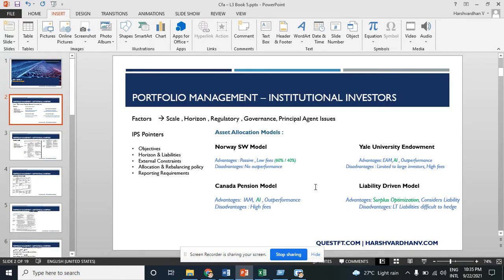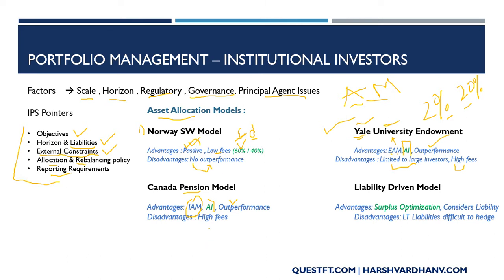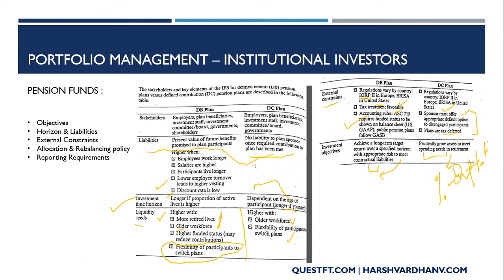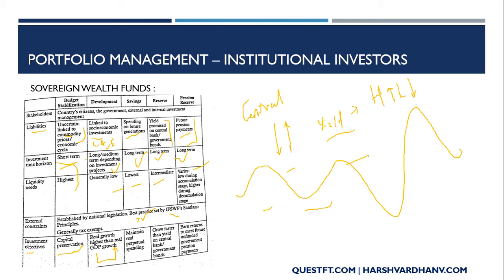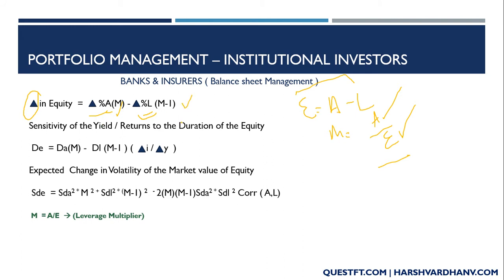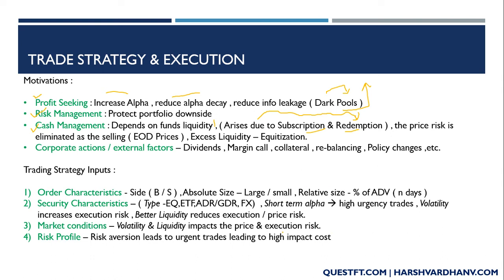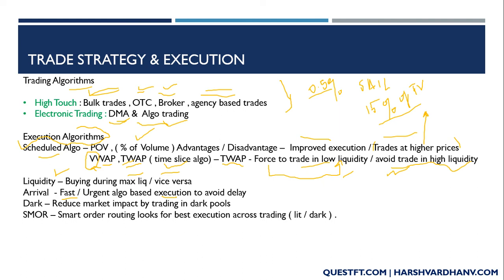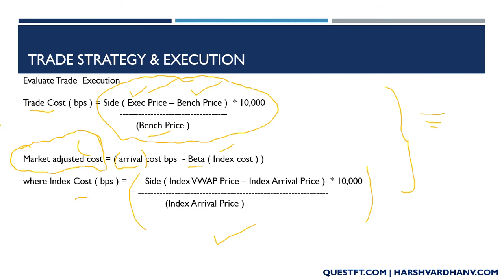CFA L3 - Institutional Investors , Trading & Performance evalaution